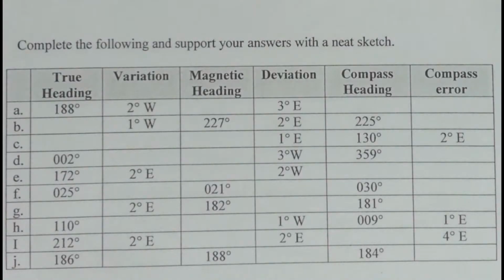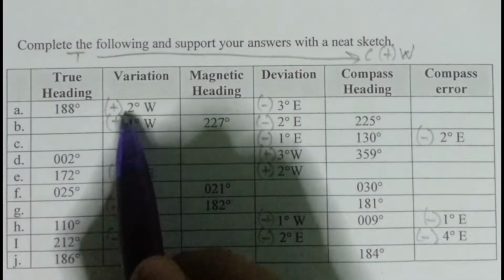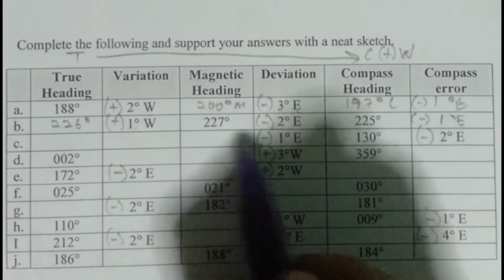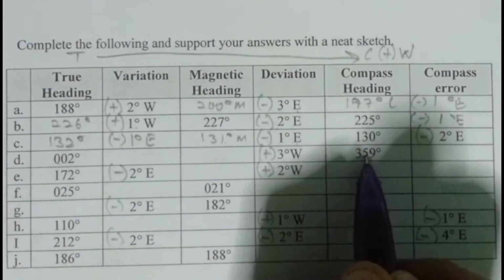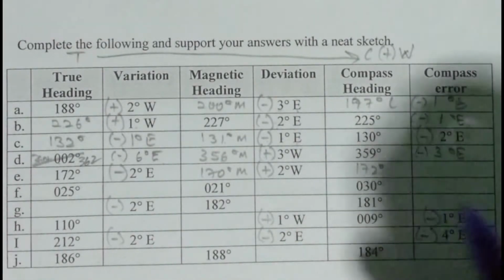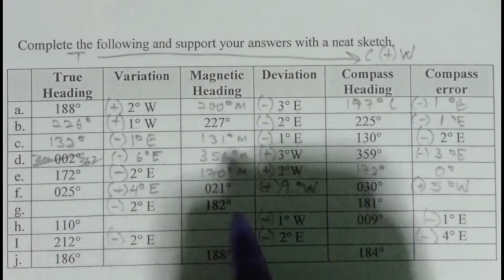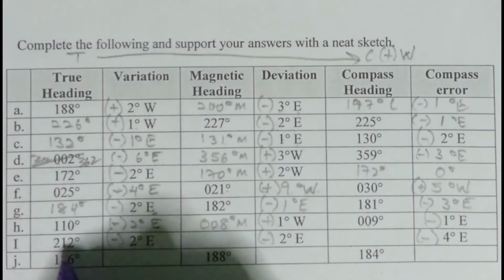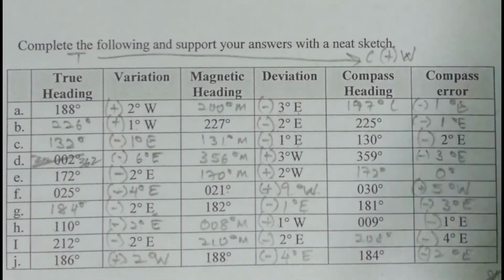Compass-True Bearings Conversion and Compass Error 3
Compass True Bearings Conversion and Compass Error.
Direct Tabulation Method. Tutorial 5 of Nav II - CMSL